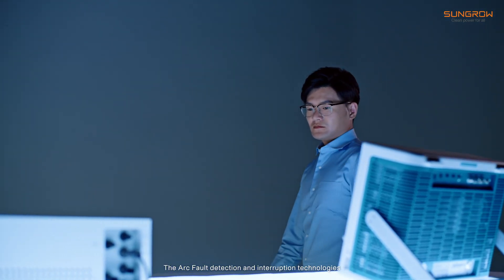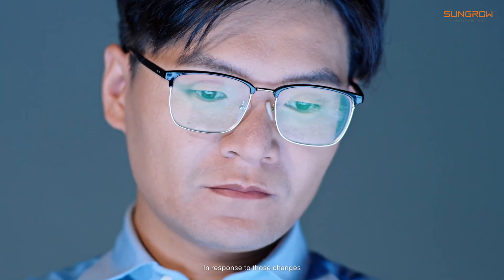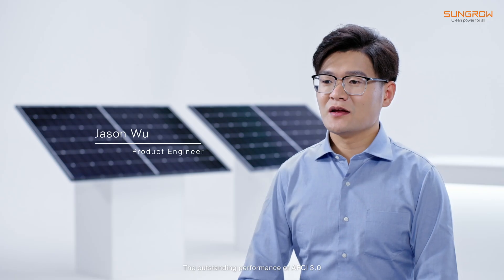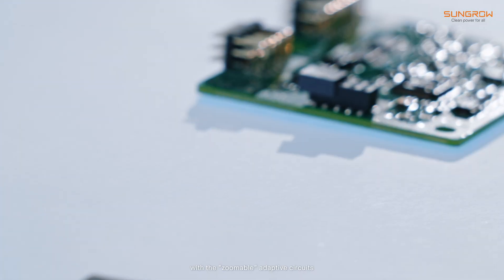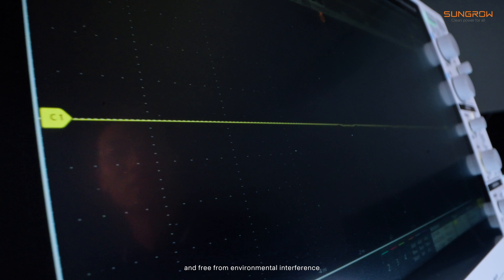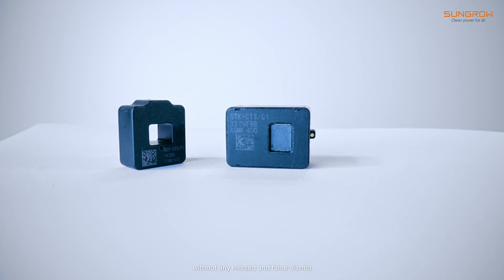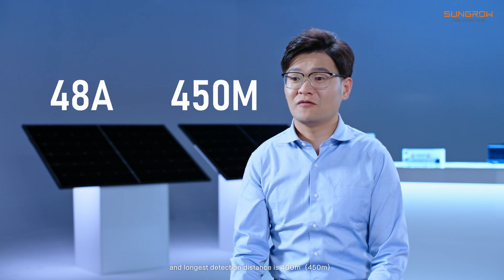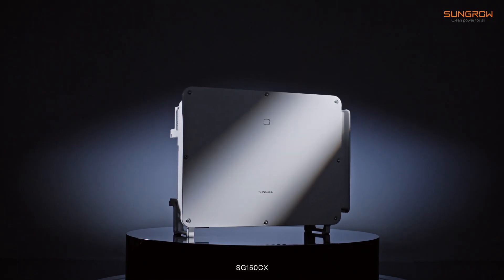Sungrow AFCI 3.0 Technology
Introducing the cutting-edge SungrowAFCI 3.0 technology – the ultimate in arc fault circuit interruption for enhanced safety. 🌟
This advanced technology builds on our original AFCI, with comprehensive enhancements in algorithms, computing power, and hardware. 🚀
Even in challenging conditions with 450 meters of cable and a 48A current environment, AFCI 3.0 delivers precise and rapid arc detection and shutdown. 🌐
Sungrow remains committed to continuous technology improvement and delivering the ultimate in safety for the global PV industry.